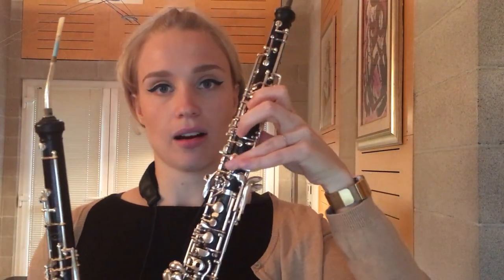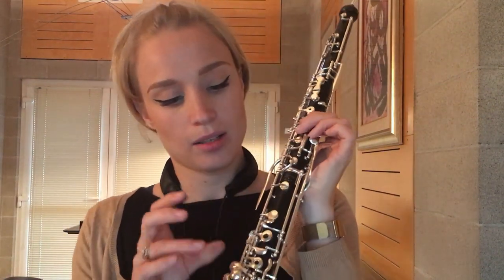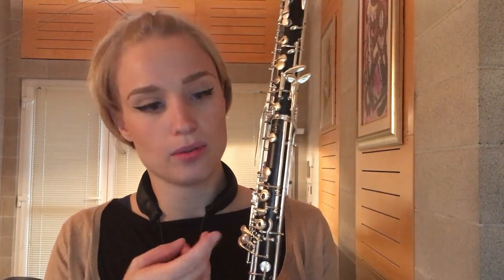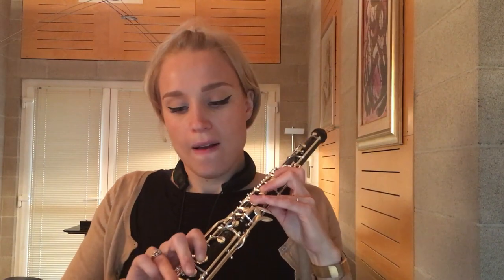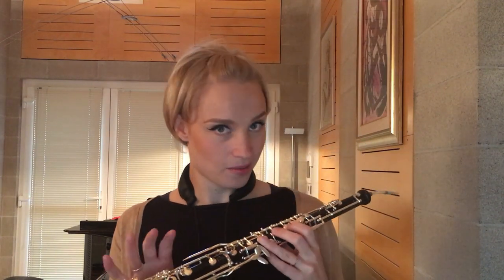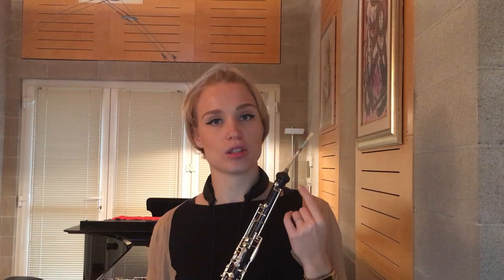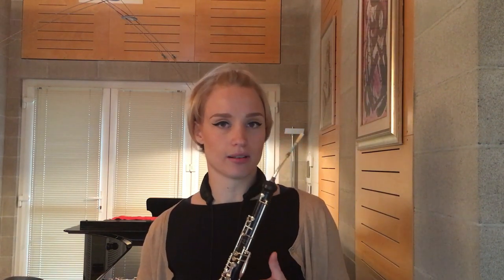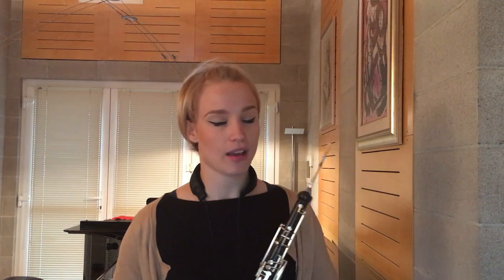Switching between oboe and english horn in orchestra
In this video I'll talk about switching between oboe and english horn in orchestra.